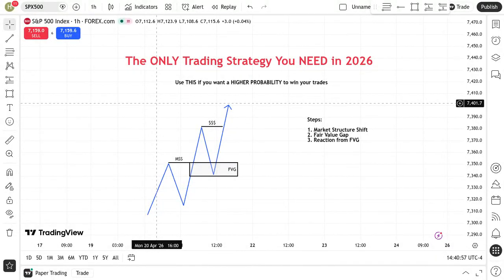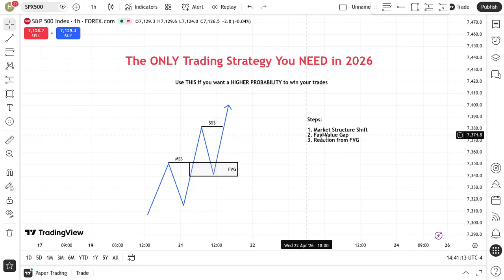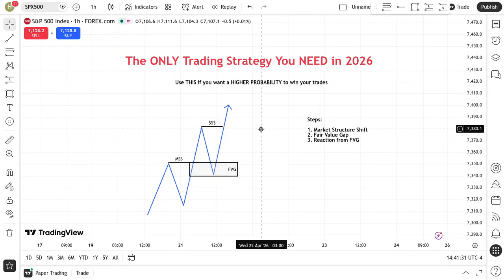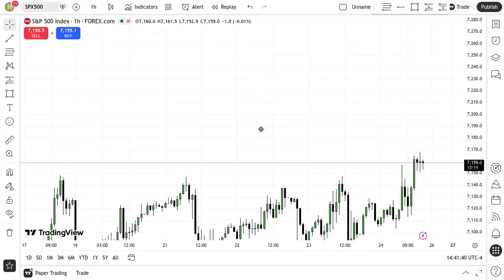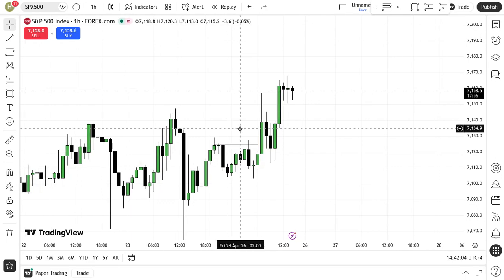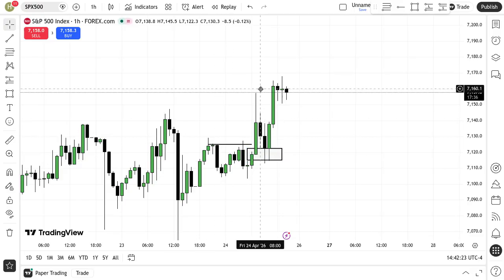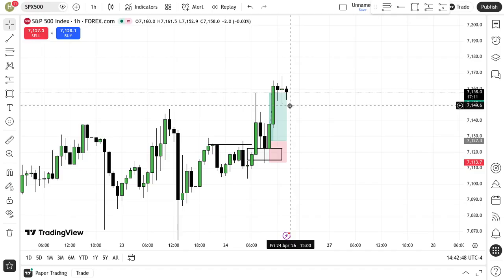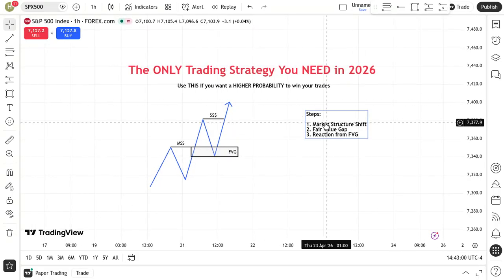The ONLY Trading Strategy You NEED in 2026 | ICT & Smart Money Concepts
The ONLY Trading Strategy You NEED in 2026 using ICT & Smart Money Concepts.